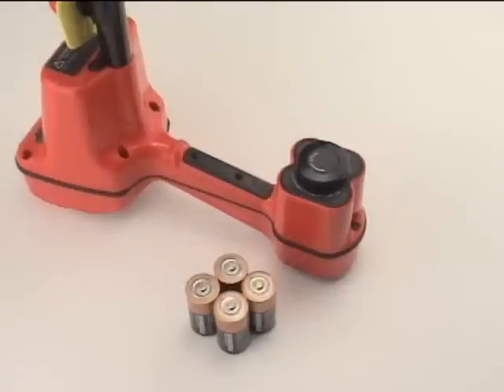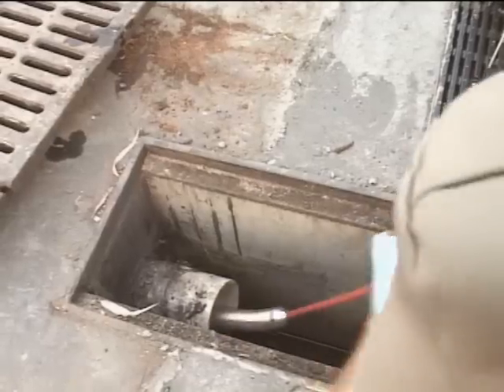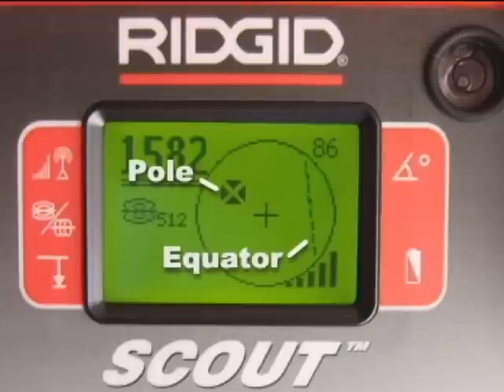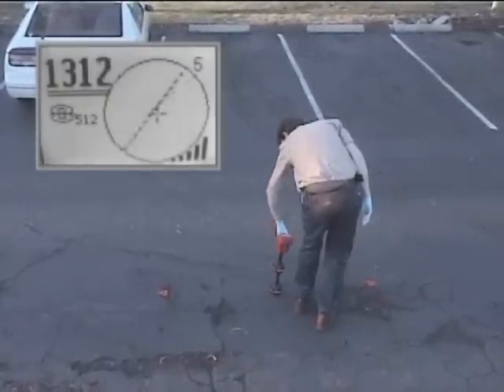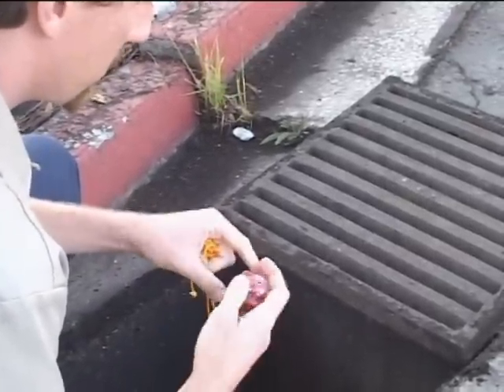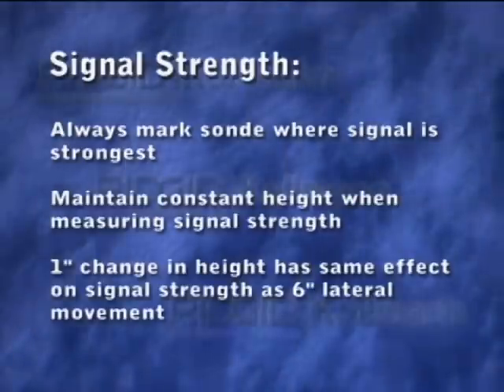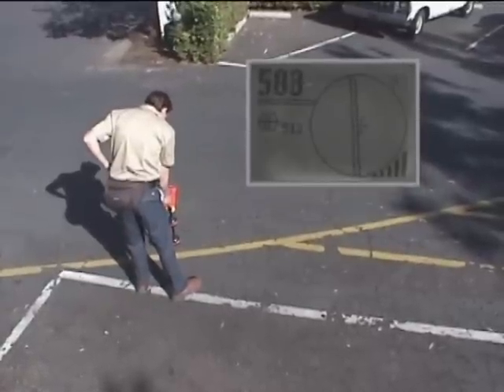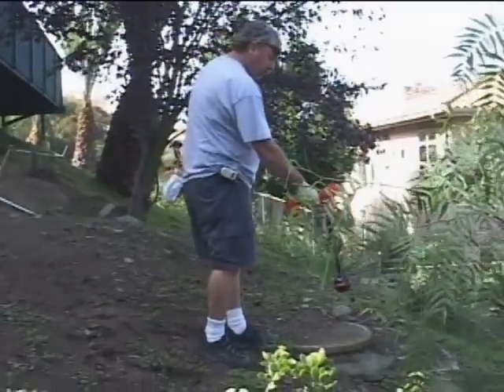Locate with RIDGID NaviTrack Scout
NaviTrack Scout Locator - The fast search method navigates you faster to the right place. Scout is designed to solve the most demanding remote transmitter (sonde) locates. Its multi-directional antenna technology sees the entire signal all of the time. It is very accurate and is ideal for users locating SeeSnake cameras and other sondes who occasionally need to locate energized lines.